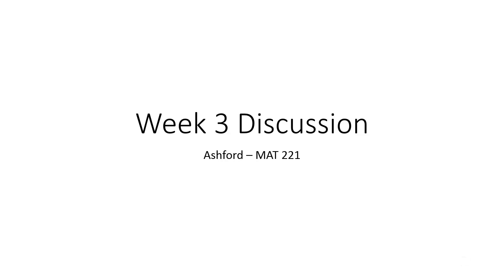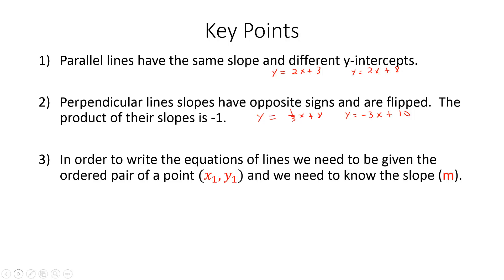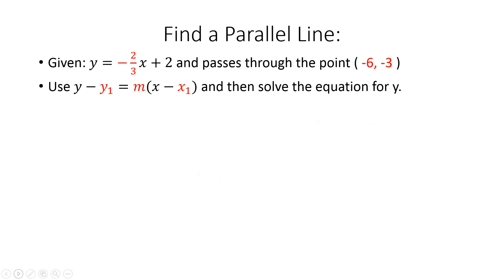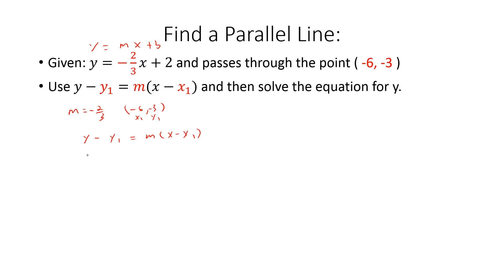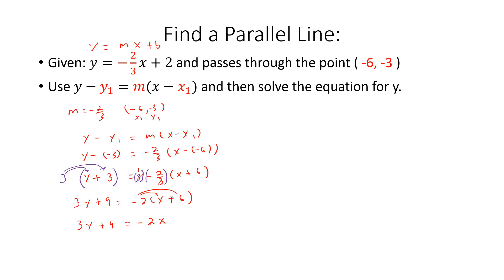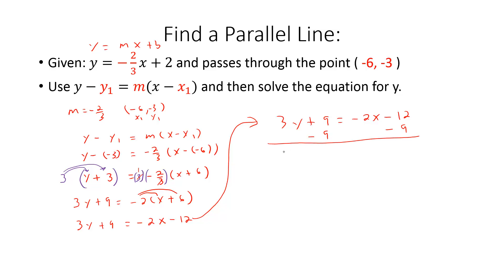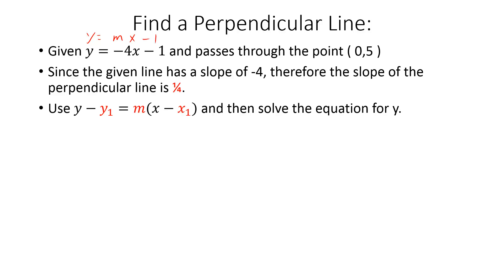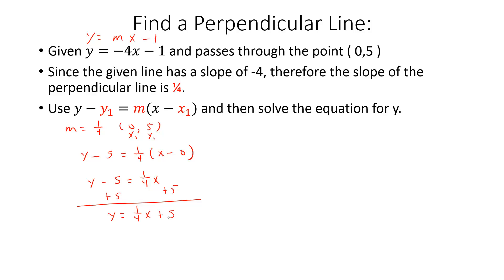MAT 221 - Week 3 Discussion